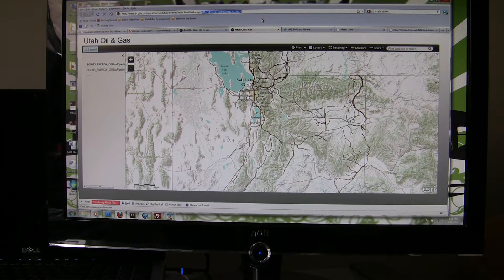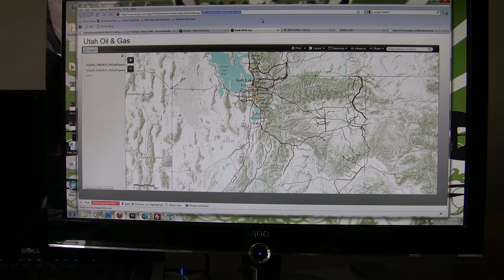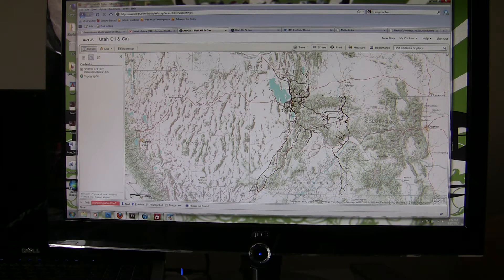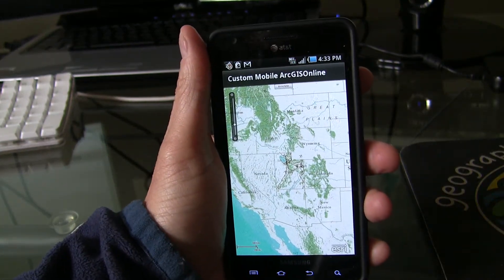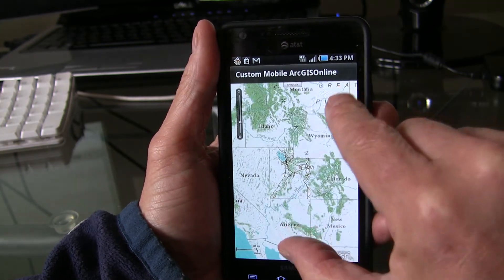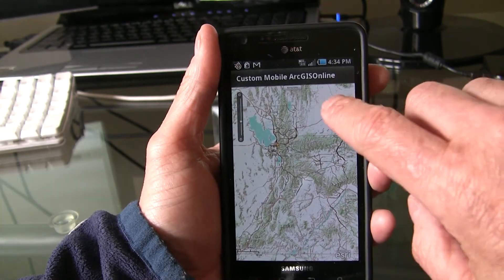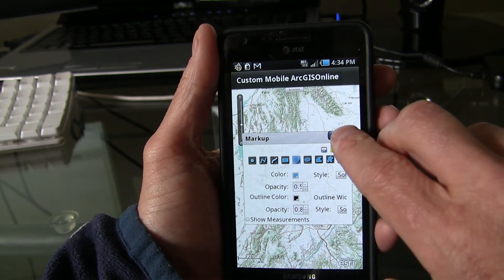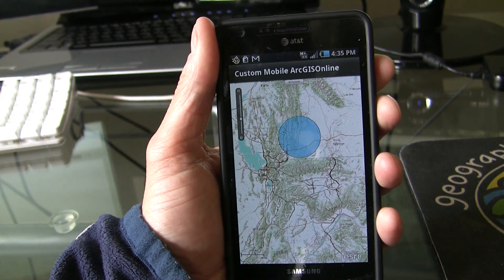Custom Mobile ArcGIS Online App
- This video shows shapefile data published to ArcGIS Online and consumed by a mobile ArcGIS Online app running on an Android smartphone